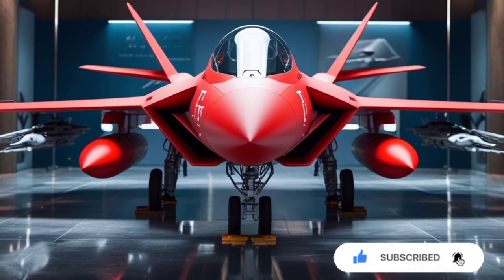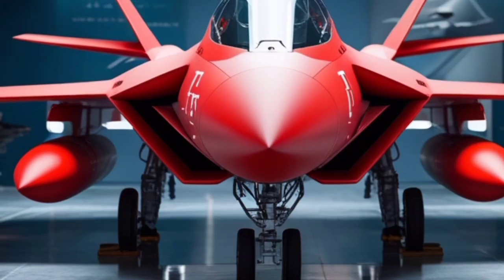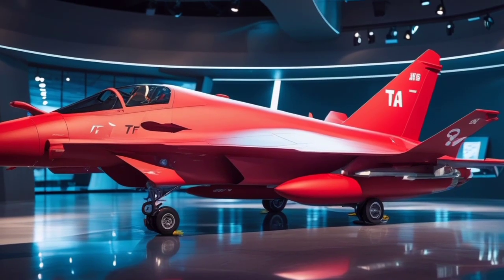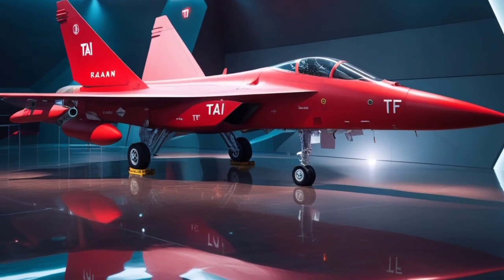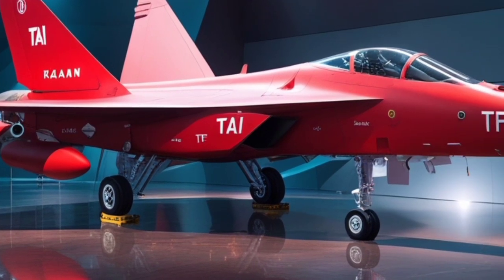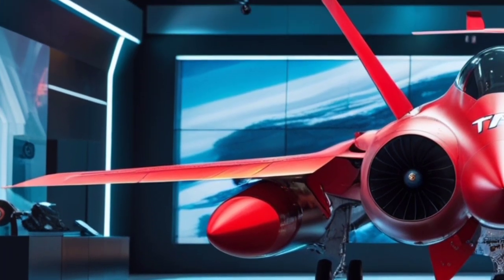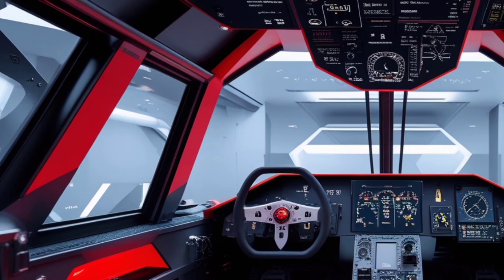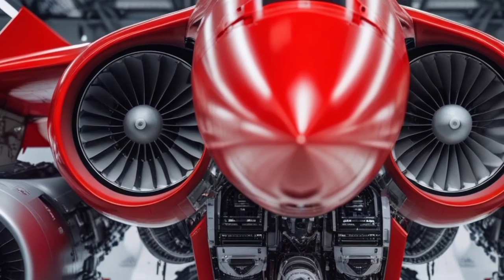"2026 ΤΑΙ ΤF KAAN - Turkey's Next-Gen Stealth Fighter Revealed!"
Video Description
Get ready for an exclusive review of the 2025 TAI TF Kaan, Turkey’s groundbreaking fifth-generation fighter jet. Developed by Turkish Aerospace Industries, the TF Kaan combines stealth design, cutting-edge avionics, powerful twin engines with supercruise capability, and advanced weapons systems, making it a true symbol of technological independence. In this video, we take you through its sleek exterior, high-tech cockpit, radar systems, flight capabilities, and 2025 upgrades that push the Kaan to the next level. Whether you're an aviation enthusiast or following the latest in global defense, this review delivers everything you need to know about one of the most talked-about jets of the future.

Cover Topics Titles:
Sleek stealth-focused design of the TF Kaan
2025 exterior refinements and enhancements
Next-gen cockpit layout and pilot interface
Twin-engine performance and supercruise capability
Advanced radar and sensor suite
Internal weapons bay and multirole loadouts
Maneuverability and flight control upgrades
Electronic warfare and survivability systems
Indigenous development and Turkish innovation
Global interest and future export potential

Outro:
Thanks for watching USA Auto Car Reviews—make sure to subscribe and turn on notifications for more reviews on the latest military tech, advanced fighter jets, and futuristic vehicles from around the world.